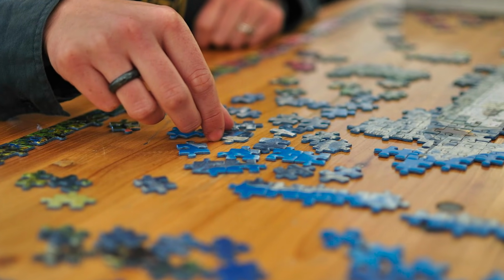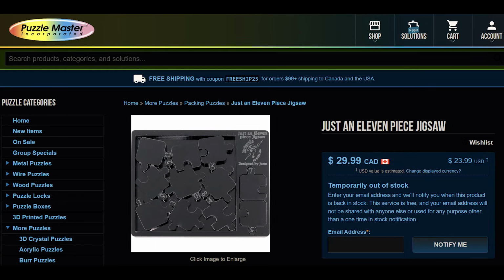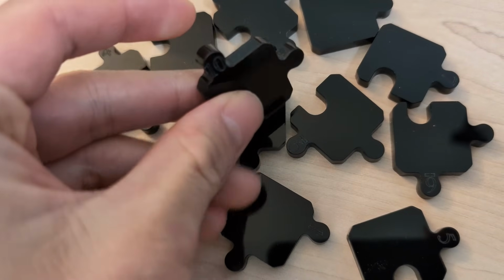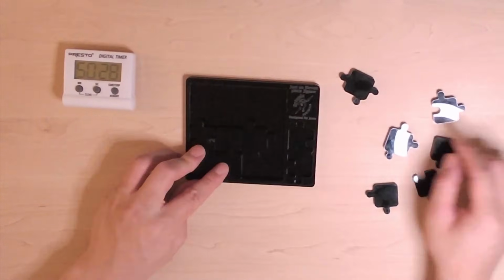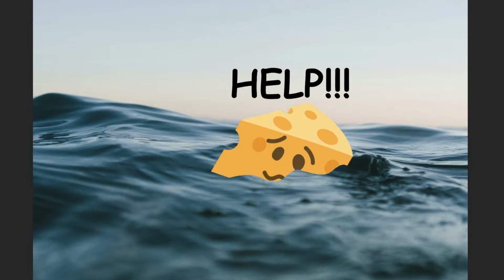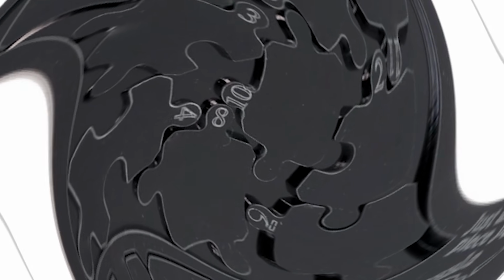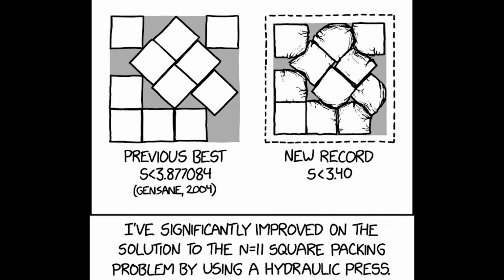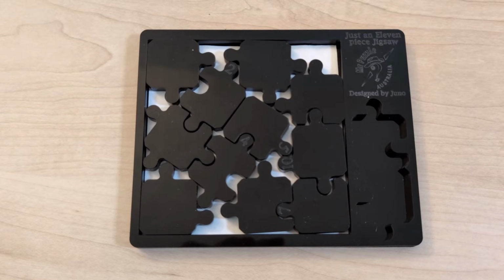Ridiculously Difficult Jigsaw Puzzle With ELEVEN Pieces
In this video I will be sharing my struggles and thought processes I had while solving this fantastic 2D packing puzzle "Just an Eleven Piece Jigsaw".
I added English subtitle, in case some of my accents are hard to understand.

♬ "Starless" by Hamota